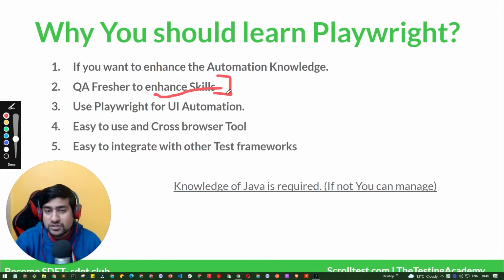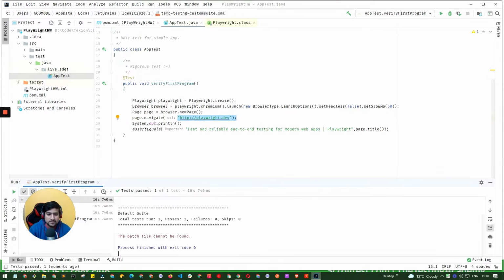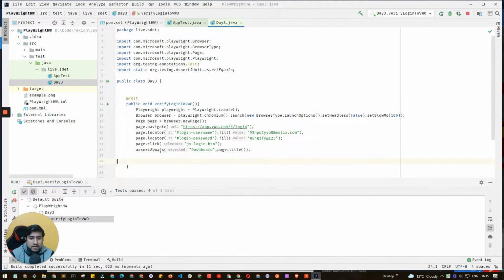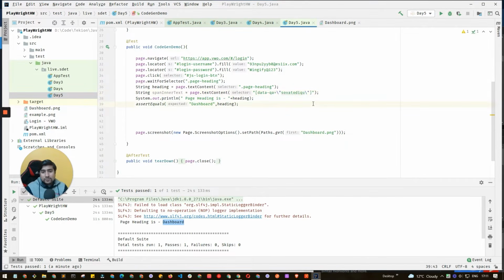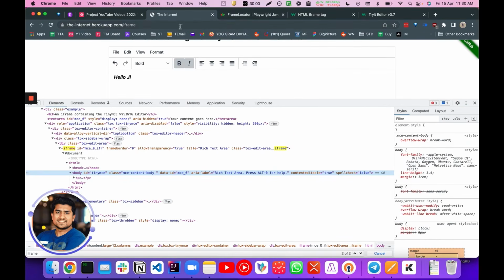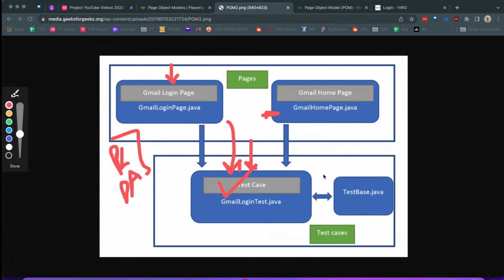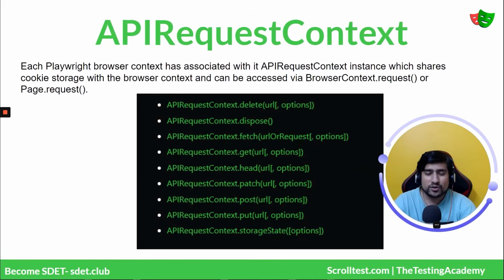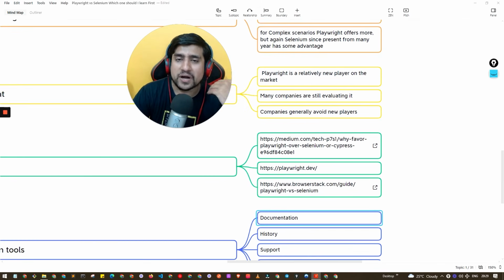Playwright Tutorial Java Full Course in One Shot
Welcome to a comprehensive journey into the world of automation testing with Playwright using Java! 🚀

In this full course, we will cover everything you need to know about Playwright, a powerful testing framework by Microsoft. Whether you're a beginner or an experienced tester, this tutorial is designed to help you master Playwright and enhance your testing skills.

Throughout the course, we'll delve into topics like Playwright setup, writing test scripts in Java, handling web pages, interacting with elements, performing various actions, and so much more. By the end of this course, you'll have a solid understanding of Playwright and be ready to automate your own web testing projects.

So, if you're eager to level up your automation testing game, join us in this comprehensive Playwright Tutorial Java Full Course in One Shot! 🤖🔍

🚀 BONUS VIDEO 🚀